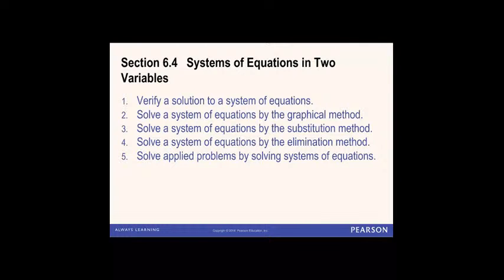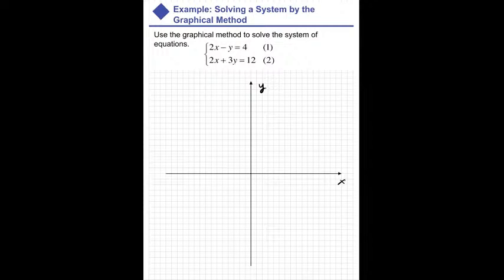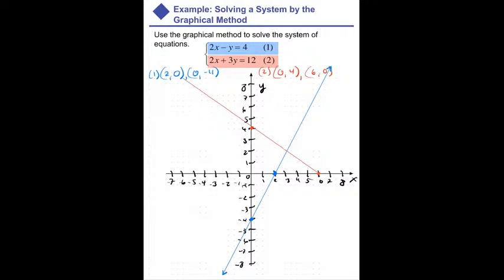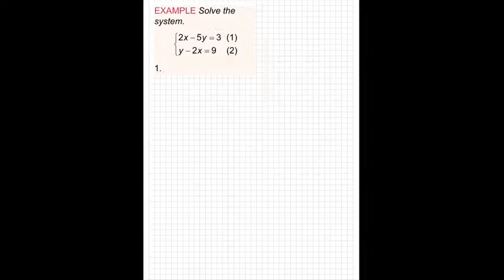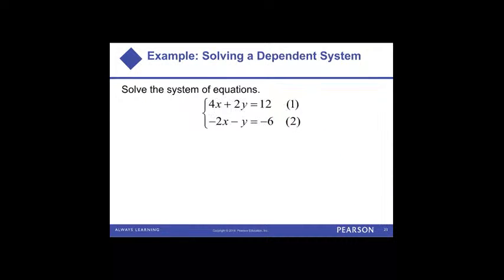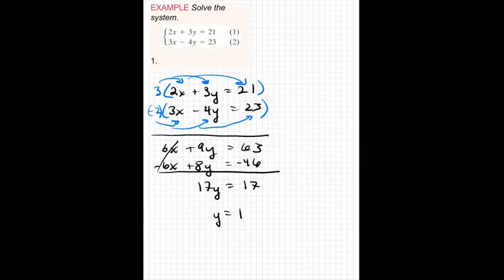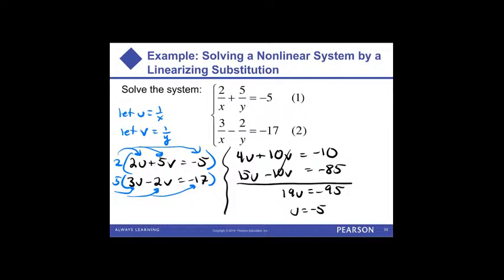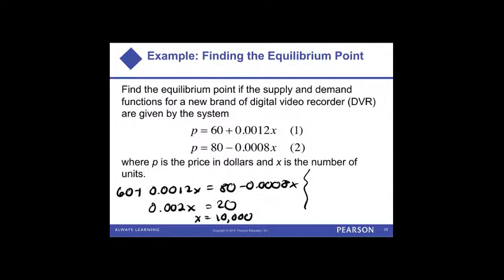Week 12: 6.4 Systems of Equations in Two Variables TR 2:25pm Fall 2020